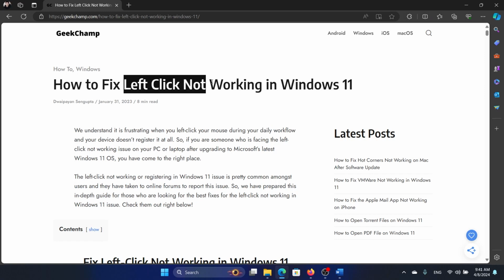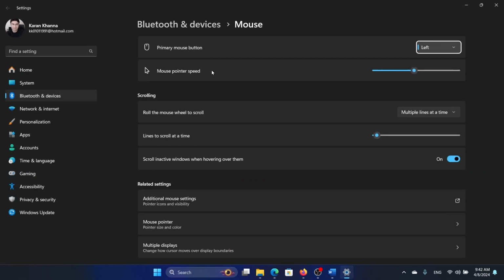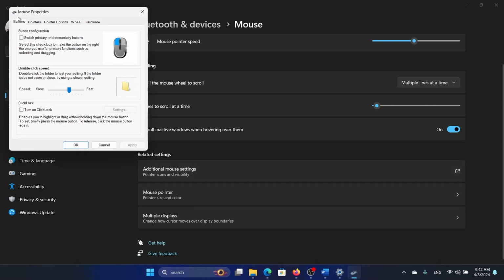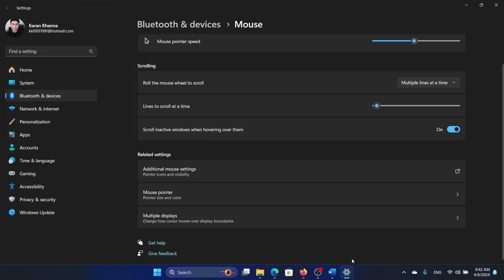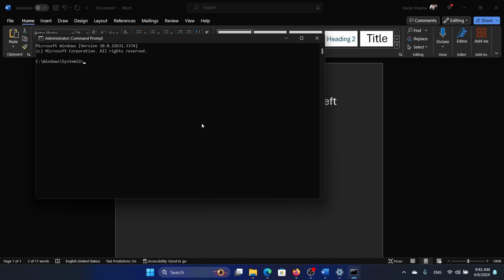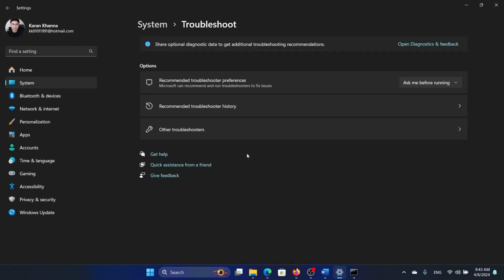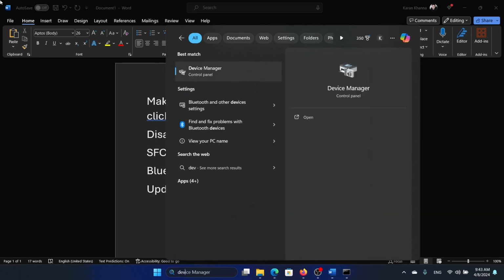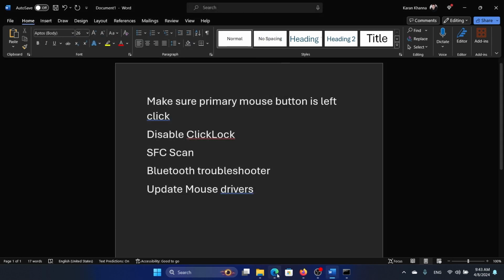How to Fix Left Click Not Working in Windows 11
If the left click is not working on your Windows computer, then please watch this video for the resolutions.